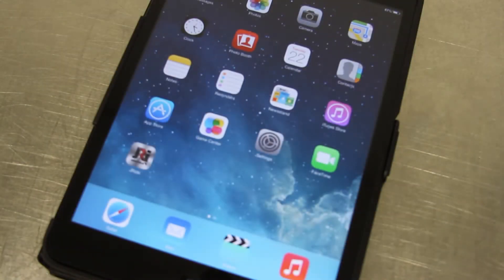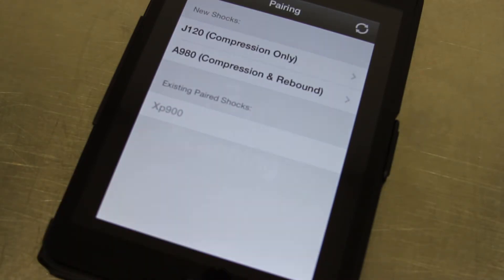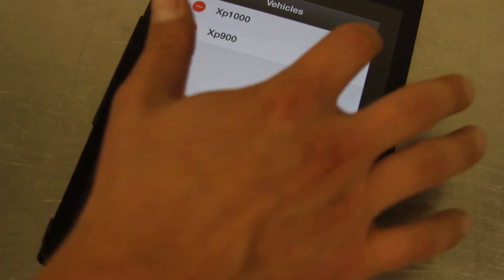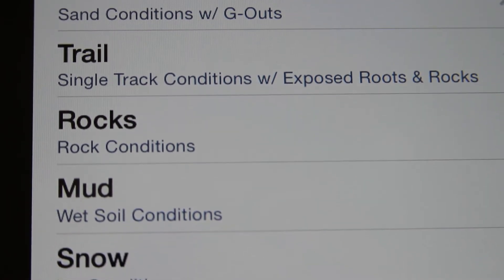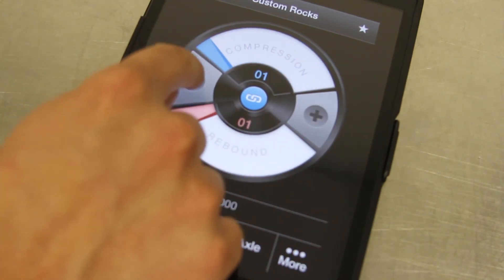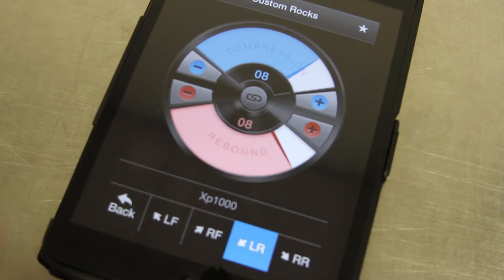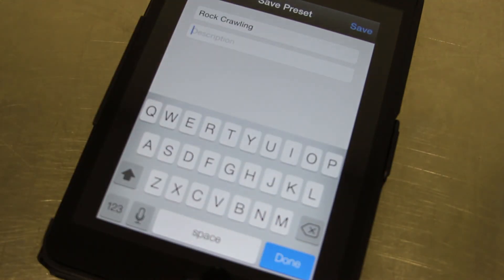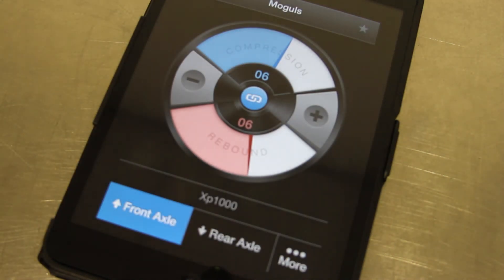JRi Shocks Smart phone app tutorial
JRi Shocks introduces the first ever smart phone adjustable shock system for a UTV.  Here JRi Demonstrates the features and functionality of the JRide system